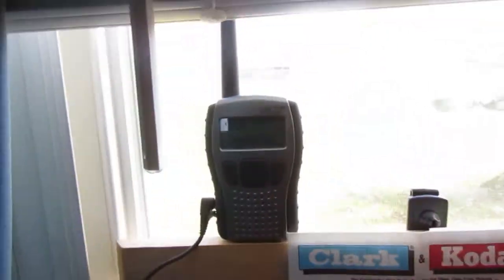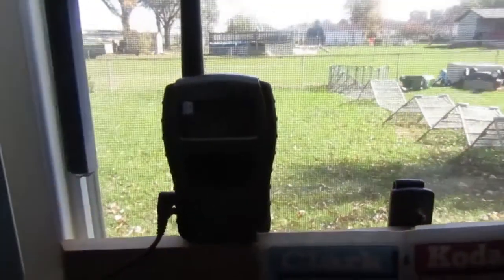EAS #201- Midland 74-210 Custom Event FAIL (Featuring the 12-259)- Weekly Test 11/4/2020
Sorry that I ended it early, I had to go to band.